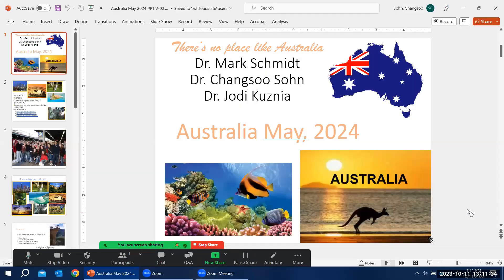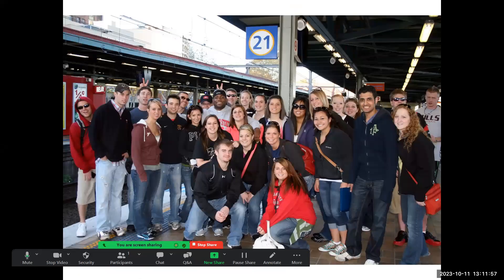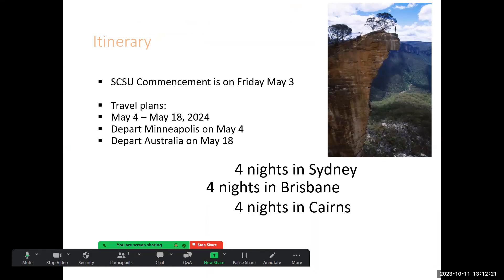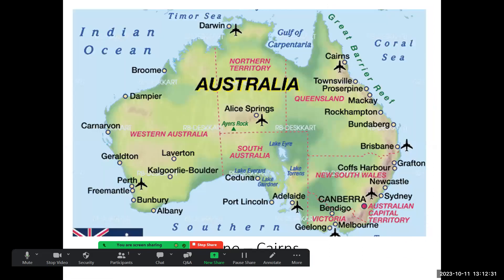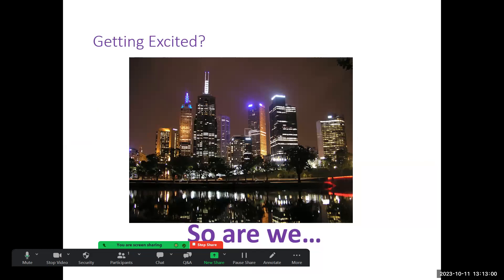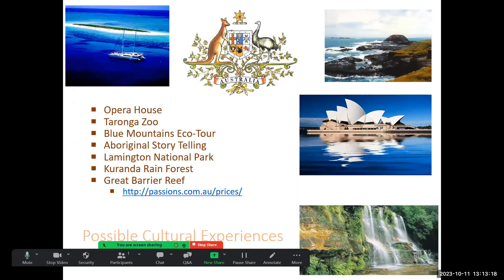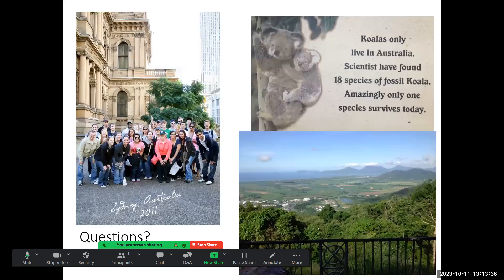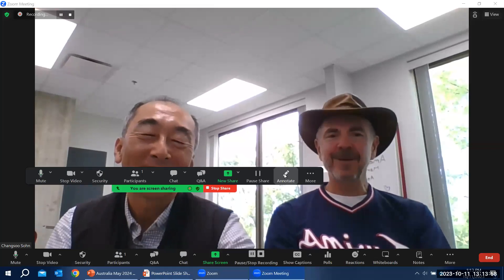Australia Presentation Video